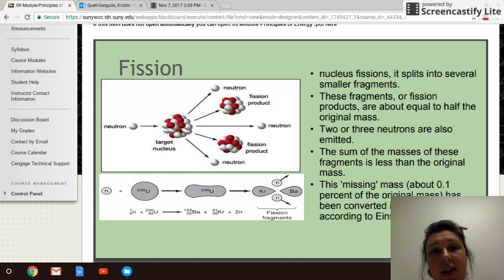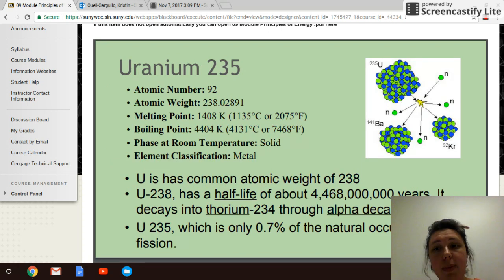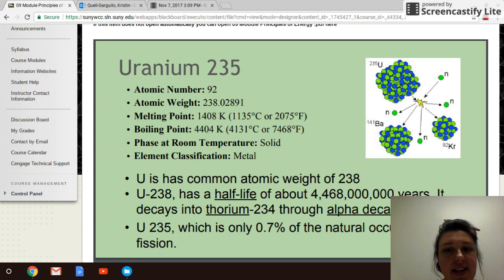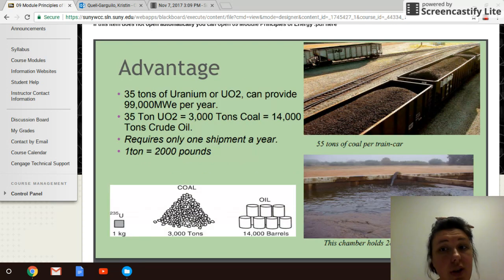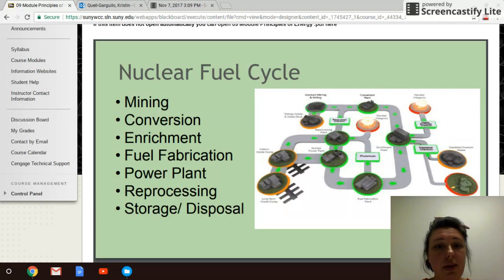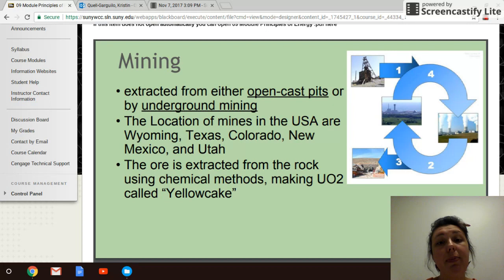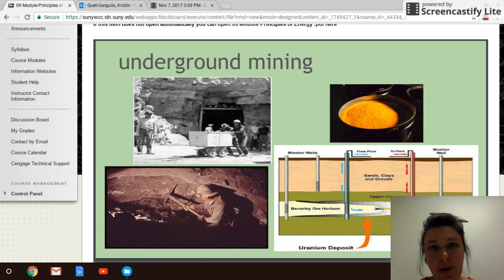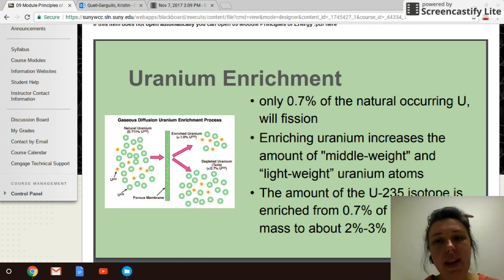PofE Module 9 Part 4 Nuclear fuel cycle